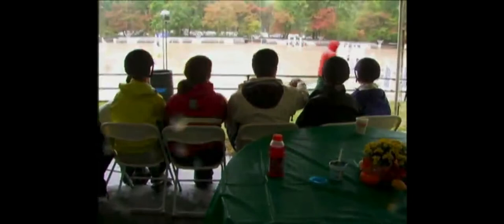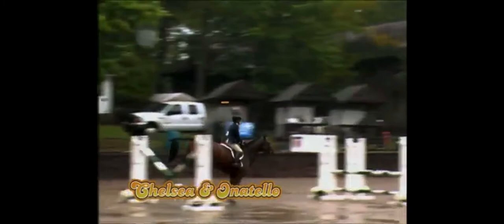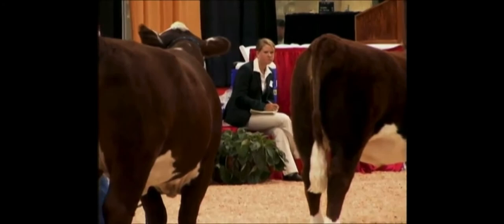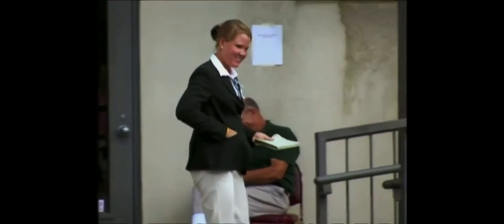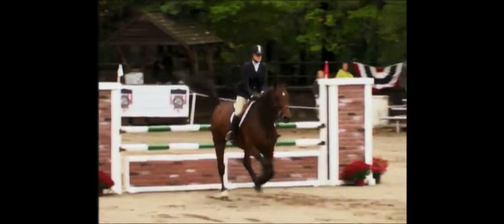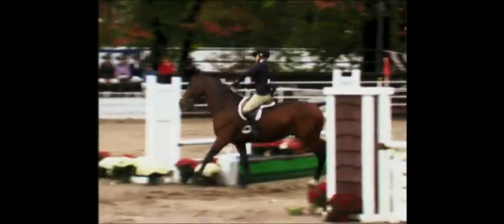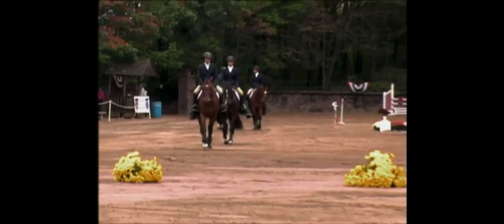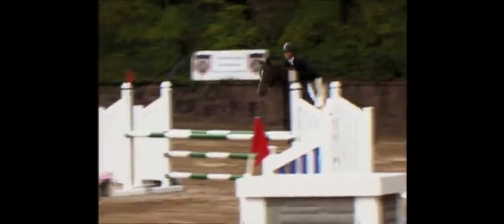Horse Power Road to the Mclay: Episode 4 (Part 2)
You’re welcome ☺️